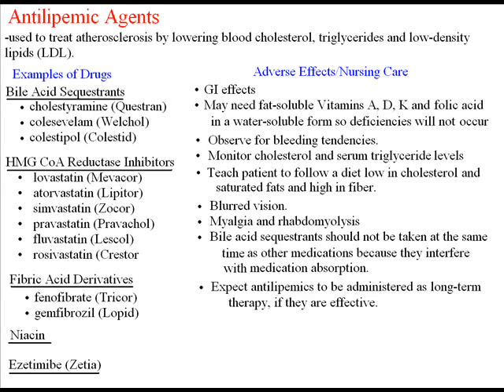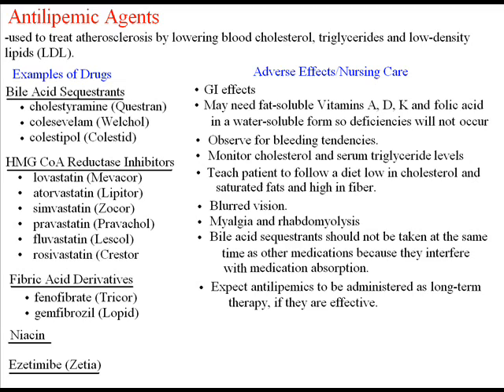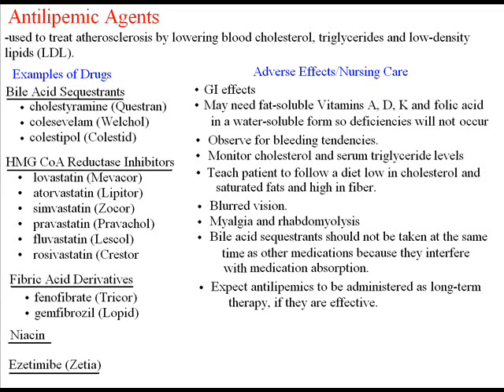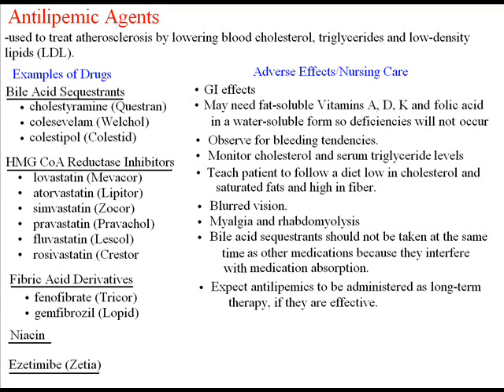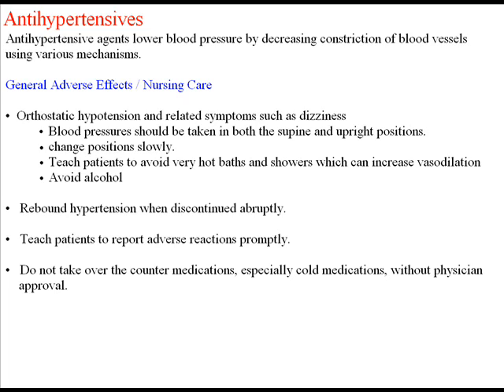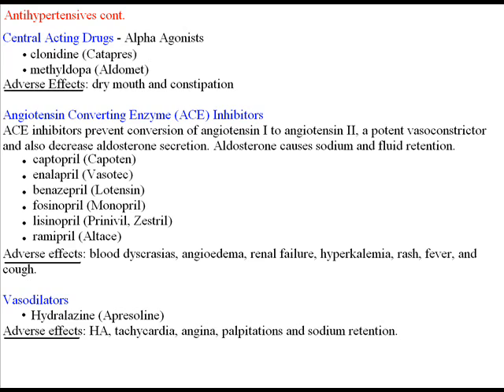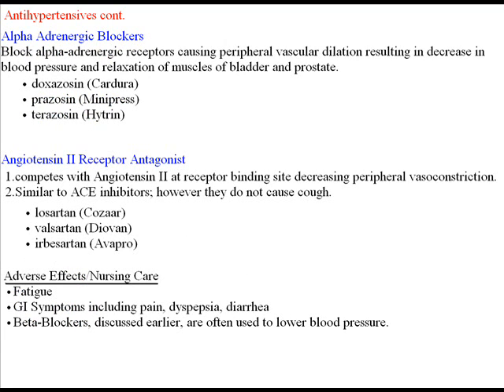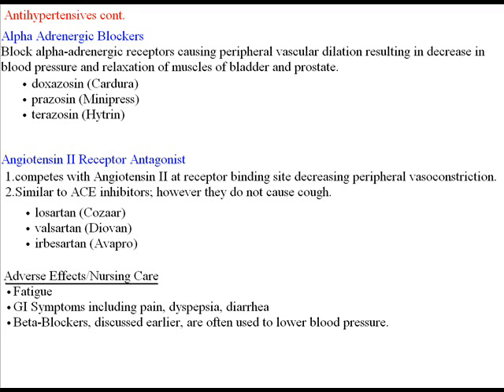NCLEX Pharmacology Review Part 9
Part 9 of review of medications for the NCLEX-RN. Covers antilipemic agents and antihypertensives. More to come.